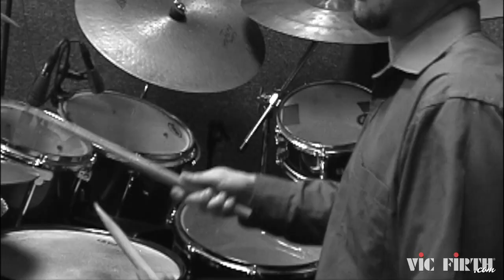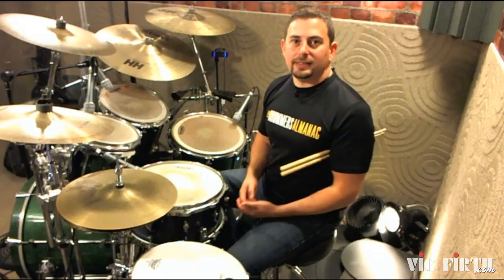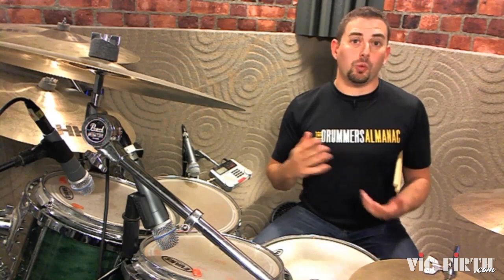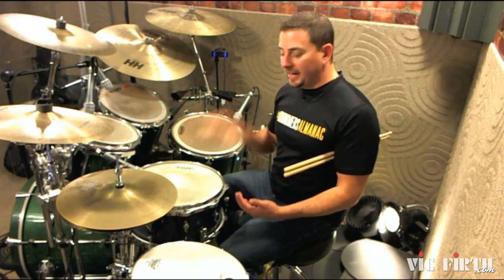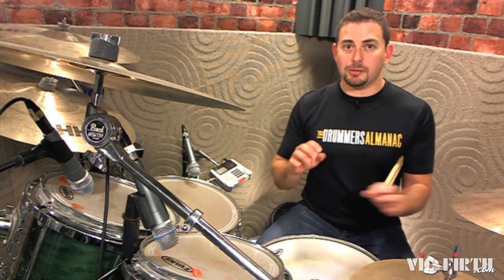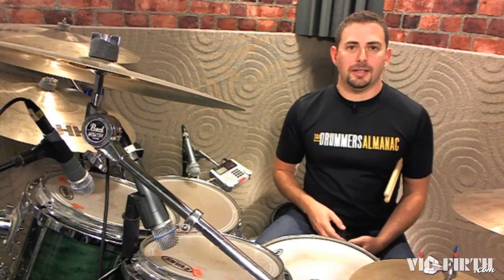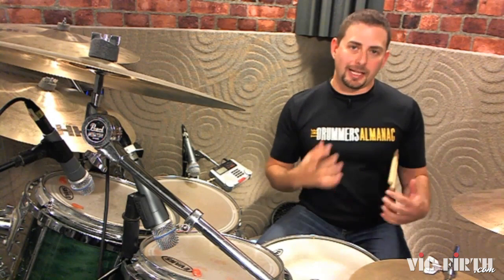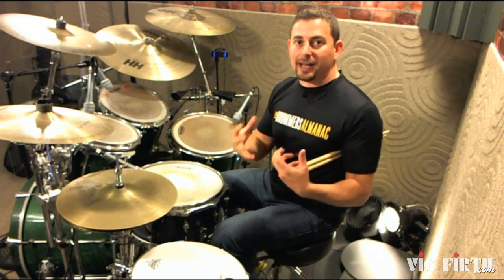Drumset Lessons with Jay Fenichel: "Cissy Strut" by The Meters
In this video, Jay breaks down the groove from "Cissy Strut" by The Meters. This tune featured Vic Firth Artist Zigaboo Modeliste on drums and can be heard on The Meter's 1969 eponymous debut album.

Throughout this new lesson series, Vic Firth Artist Jay Fenichel will discuss a variety of popular subjects -- from fills and drum solos to techniques on how to practice smarter, not harder. Each lesson will expose you to concepts that will help develop your drumming skills, whether you're a beginner, intermediate or advanced level player.